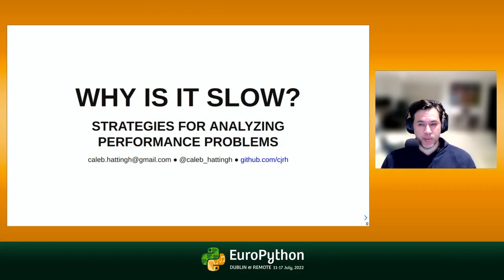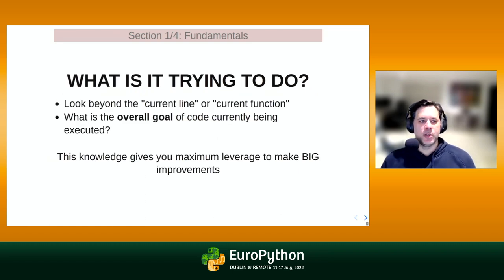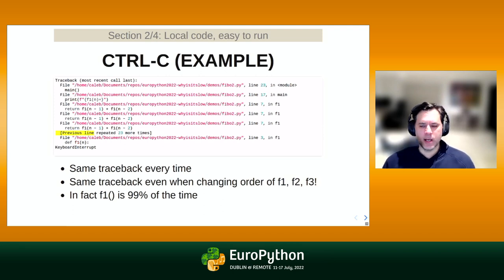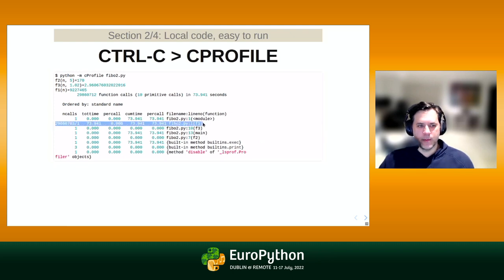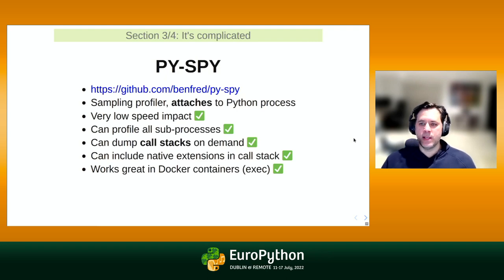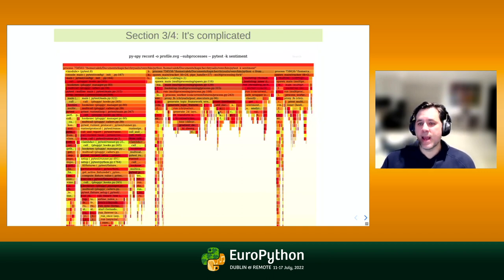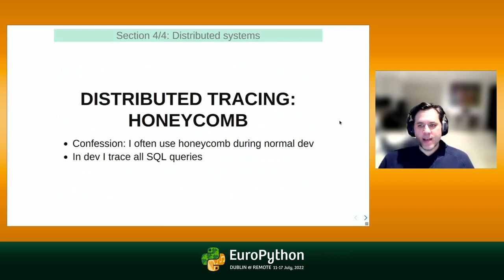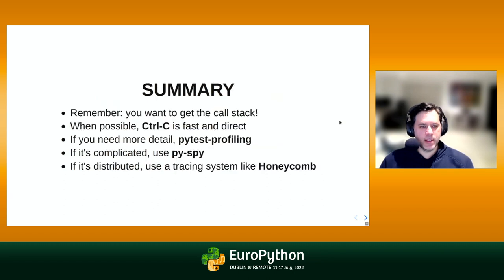Why is it slow? Strategies for solving performance problems - presented by Caleb Hattingh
EuroPython 2022 - Why is it slow? Strategies for solving performance problems - presented by Caleb Hattingh

You have a performance problem, and you don't know what to do. All you know is that one of your endpoints or applications is too slow; and perhaps it only affects a certain user or customer. How do you figure out why it's slow, and what can you do to catch performance problems before they hurt users in production?

We'll go through a wide range of strategies for detecting and diagnosing performance problems in typical production workloads. We'll cover both web-based domains as well as backend domains and other analytical applications involving number-crunching and big-data applications.

We'll step through the following high-level strategies:

- Tracing: through instrumentation of your code, you will get detailed traces of where the time is spent in generating your web server responses.
- Profiling: we'll look at profiling strategies using both the Python built-in cProfile tool, as well as awesome 3rd party libraries like pyspy, including how to use these with pytest
- Isolation: how to figure out if performance is affected by CPU, or memory, disk, or network IO limitations.
- Reasoning: we'll look at common scenarios that result in performance regressions such as the needless execution of sub-queries in rendering web views, or algorithmic analysis and ""big-O"" notation, or concurrency problems resulting from exhaustion of threads in a pool and asyncio concurrency limitations resulting from overloaded subscription.
- Prophylaxis: we'll look at how to include benchmarks within your CI pipeline, including with pytest and other technologies to catch performance regressions ahead of time.